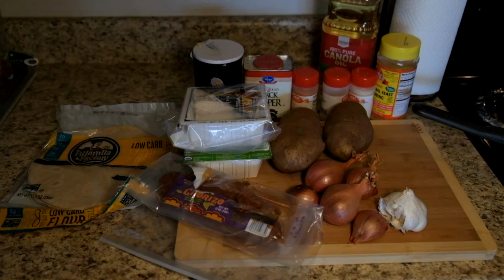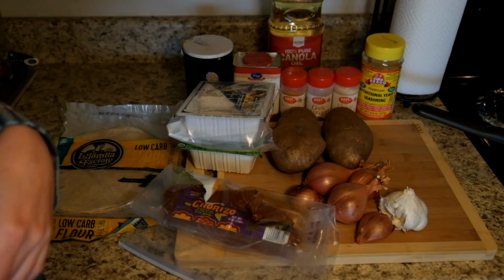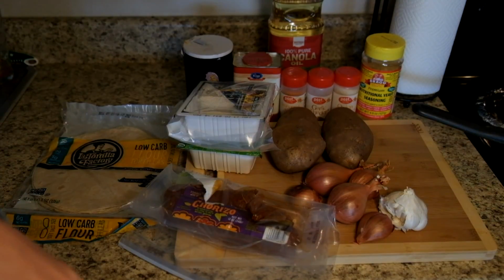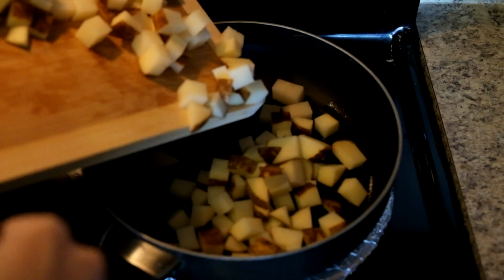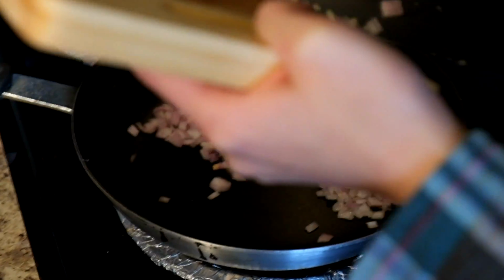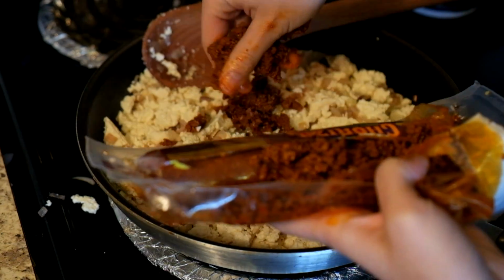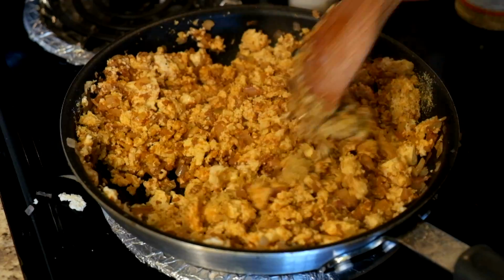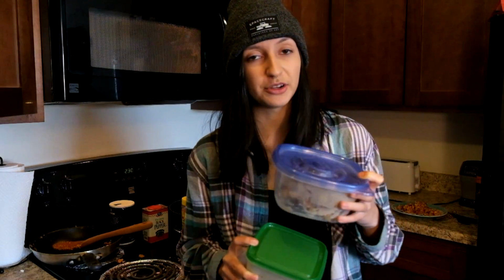High Protein Vegan Breakfast Taco Recipe!!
Potato, Tofu, and Soyrizo Breakfast Taco Recipe:
Makes 8 large tacos
Serving Size: 1 taco
Calories: 340
Carbs: 30g
Protein: 23g
Fat: 18g

Ingredients:
2 blocks of firm tofu
1/2 packet of soyrizo
8 shallots
6 cloves of garlic
1/3 cup non dairy milk
1/2 cup nutritional yeast
2 medium potatoes
4 tbsp vegetable oil
Tortillas
Salt
Pepper
Garlic powder
Onion powder

Potato directions:
Wash and dice the potatoes. Heat two tablespoons of canola oil in a pan on medium heat. Add the potatoes and season with salt, pepper and whatever other seasonings you want. Cook until soft enough to easily poke with a fork.

Tofu Soyrizo Scramble Directions:
Dice the garlic and chop the shallots to a size of your liking. Drain as much water out of the tofu as possible and crumble up (You can properly prepare your tofu by letting it drain for a couple hours before cooking, but I'm too lazy for that). Heat two tablespoons of oil in a pan over medium heat. Add the shallots first until they start to look clear and slightly browned and then add the garlic. After about 2 minutes mix in the tofu and soyrizo. Add as much soyrizo as you want depending on how spicy you want it. Then season to taste with salt, pepper, onion powder, garlic powder and nutritional yeast. Add the non dairy milk and cook for about 5 more minutes or until heated well throughout.

Then just put the potato and tofu soyrizo scramble together in a tortilla and you have yourself a super yummy breakfast taco!

A few notes: You may use whatever veggies and seasoning you want. I like to keep garlic and shallots around because they have a decently long shelf life. I tend to not keep other veggies that would be good in this like bell peppers and tomatoes around because they go bad before I remember to use them. Also, the La Tortilla Factory Tortillas I showed in the video were not good. They taste ok, but stuck together like crazy and fell apart while eating the taco, I would not recommend them.